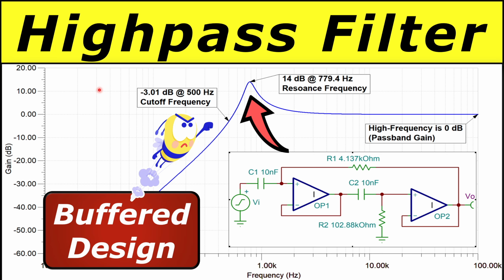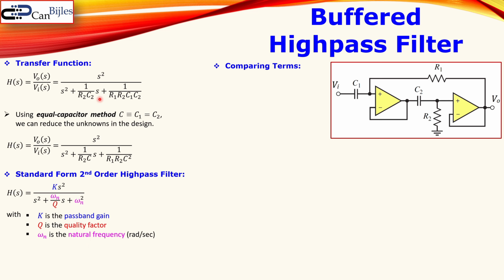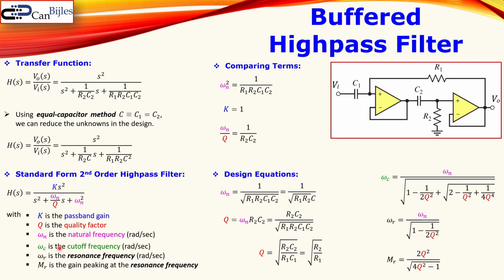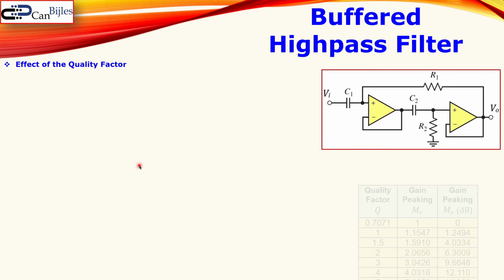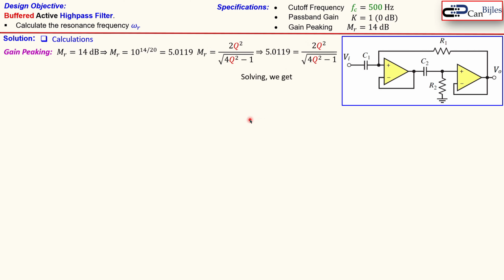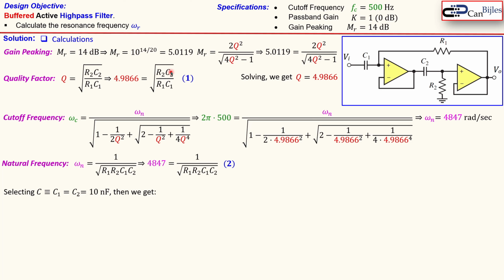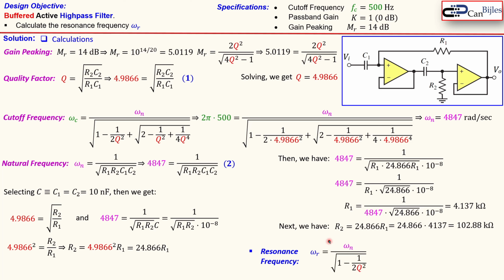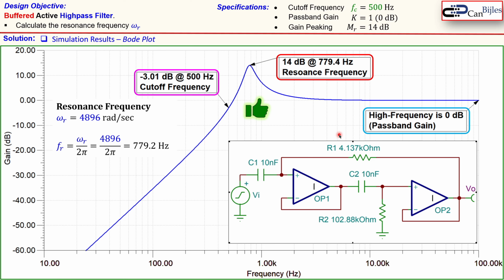Buffered Active Highpass Filter Design 👍 Analog Filters ⭐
In this video, we will discuss the Buffered Active Highpass Filter Design. First, we will discuss the filter circuit, its transfer function, and derive the design equations. Finally, we will work out a design example step by step and verify our calculations using simulations in TINA-TI SPICE.

🎯Outline of this video is shown below:
⏩00:00:00 Introduction
⏩00:00:21 Transfer Function & Design Equations
⏩00:04:19 Effect of the Quality Factor
⏩00:07:00 Design Example - Calculations
⏩00:12:26 Design Example - Simulation Results in TINA-TI SPICE